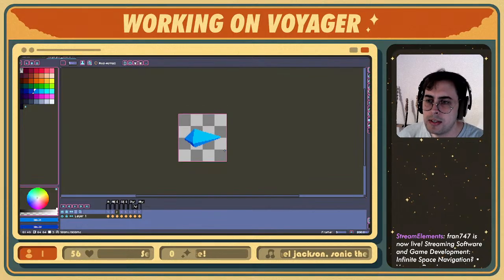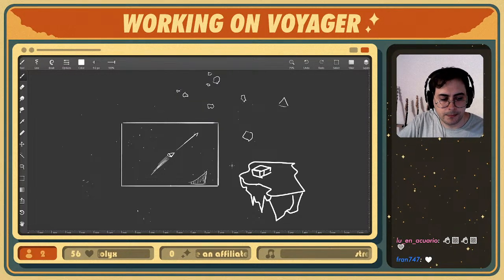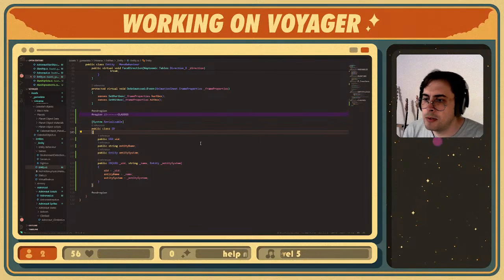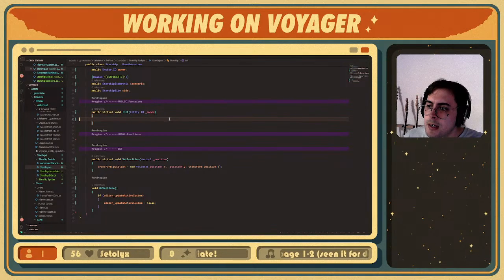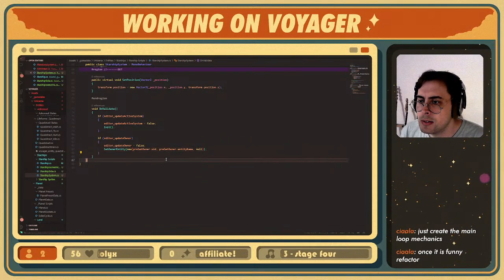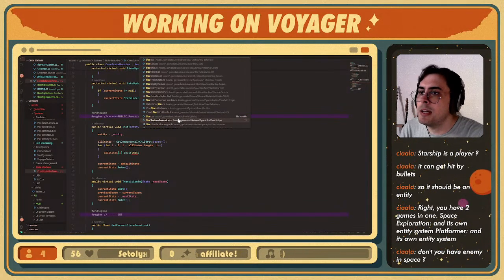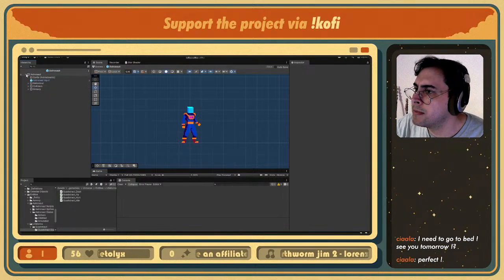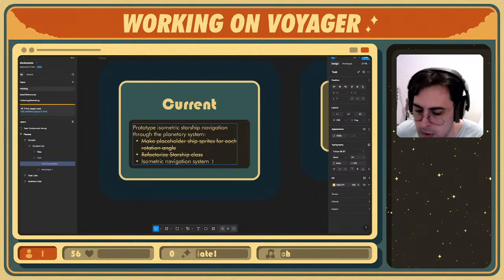Infinite Space Navigation in Unity? • Voyager Dev Journey • 36